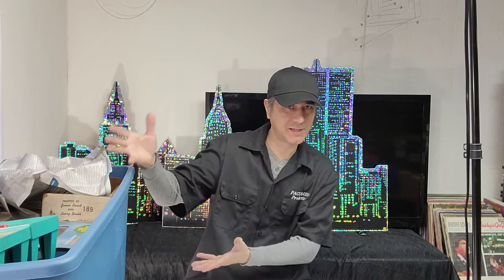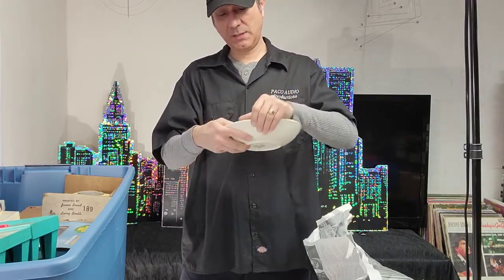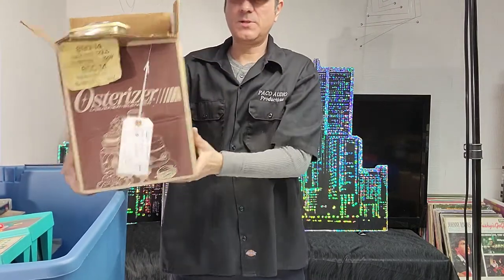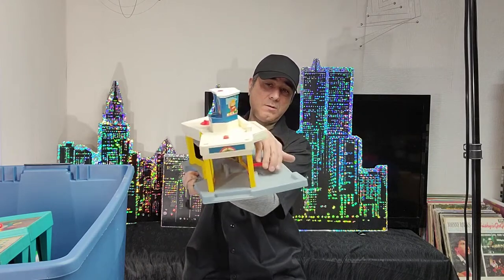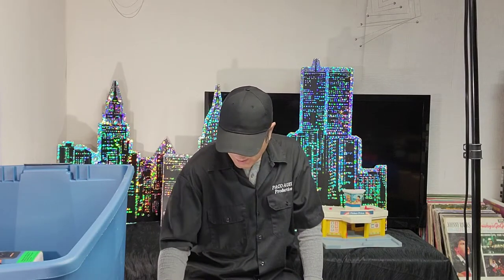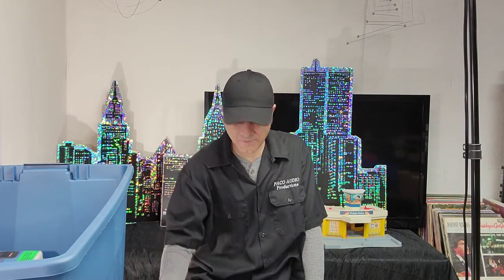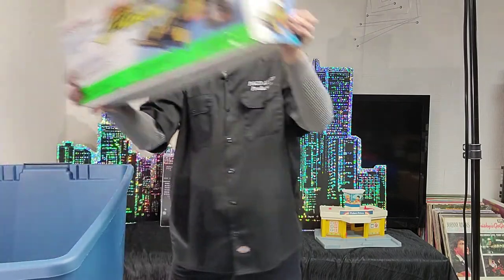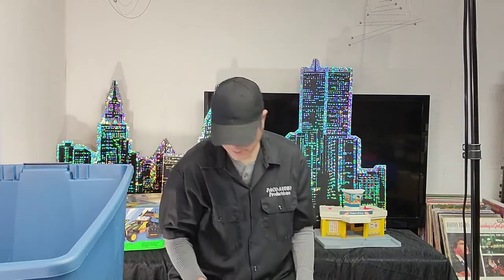Box 5 of 9 Vintage Toy Haul to Resell on ebay for Profit | Selling on ebay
Shop my ebay store 👇